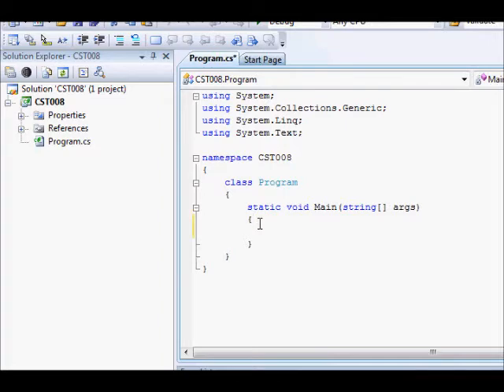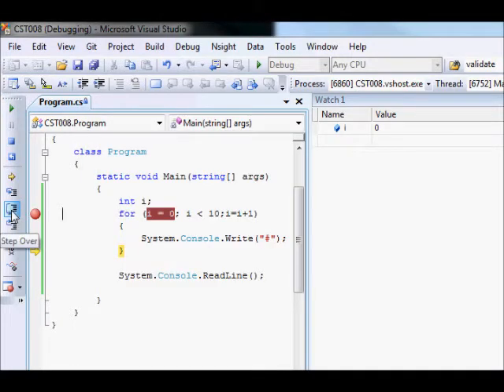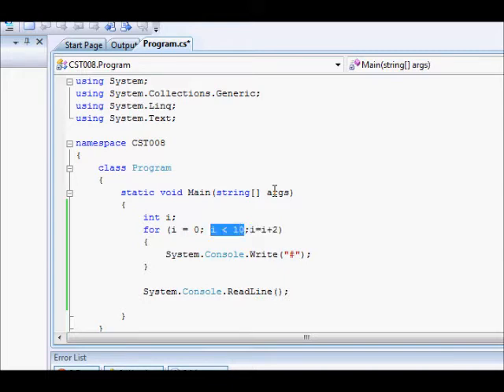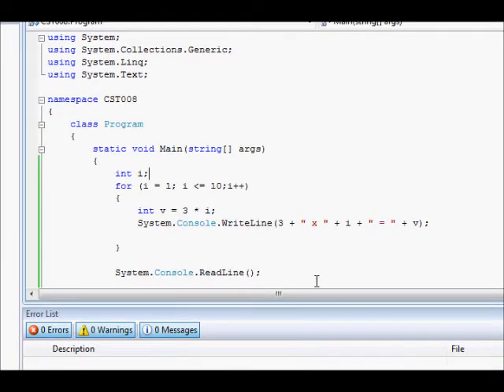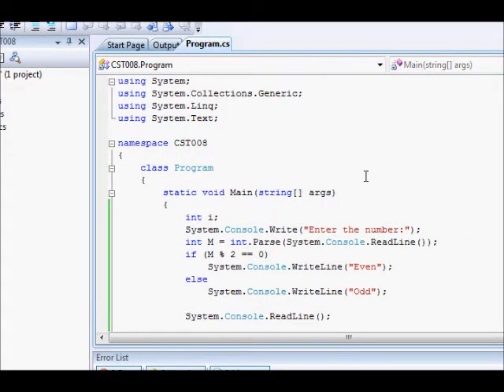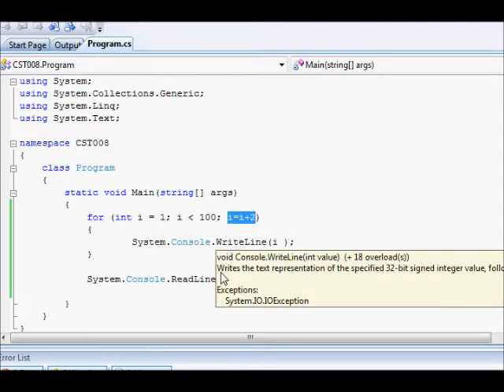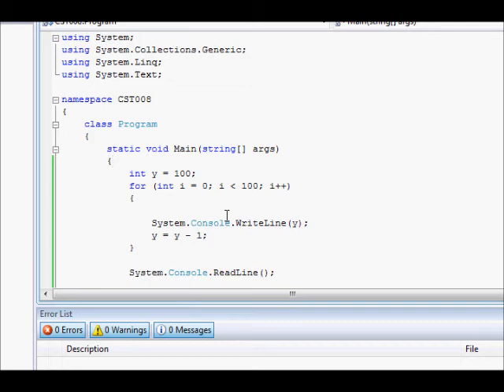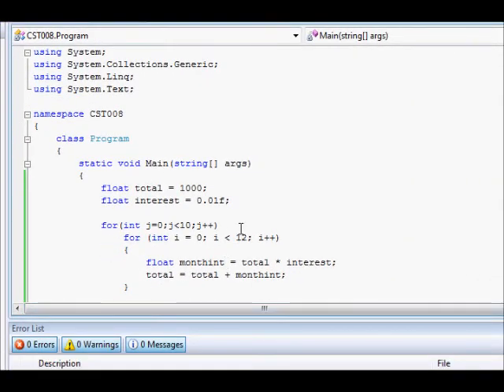Programming with C# 008 - For Loop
This C# tutorial shows how to use For loops.